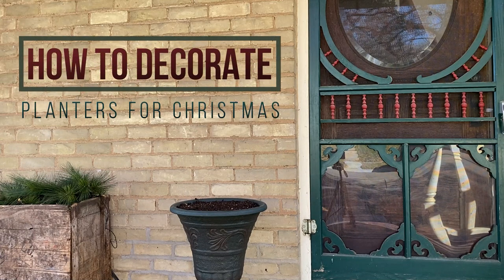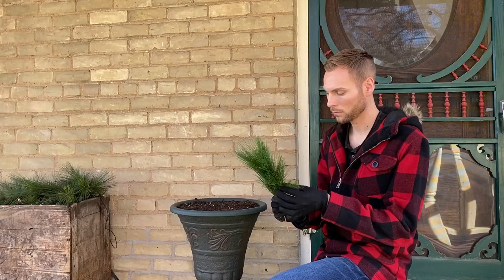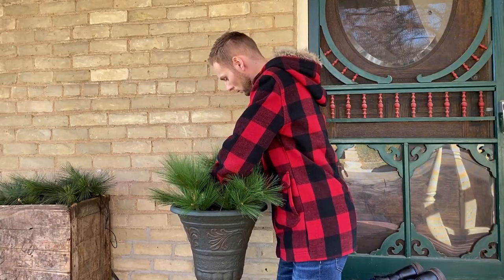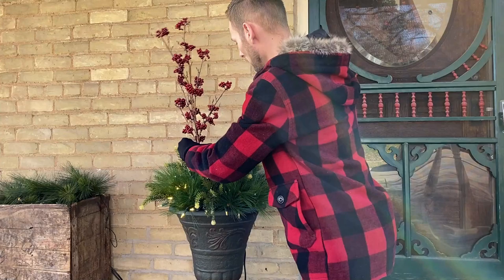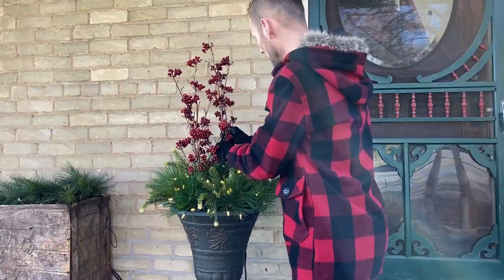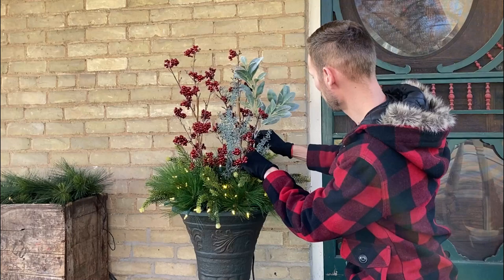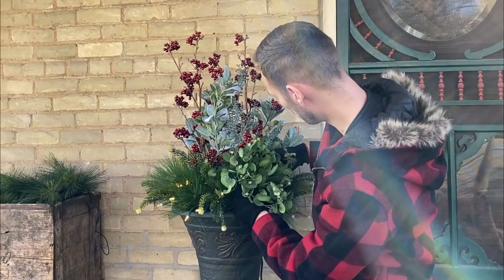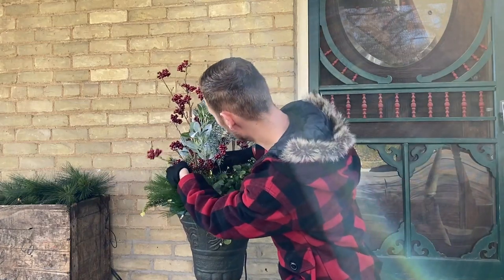Easy Artificial Christmas Planters - How To Decorate Planters For Christmas - Christmas Decorating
Learn how to quickly & easily put together festive Christmas planters for your home!  Styled with artificial greens & without ribbon or ornaments, these planters will look great all winter long! Whether you enjoy a classic elegant look or rustic farmhouse style, these arrangements will be the perfect Christmas touch on either side of your front door or garage door, as front porch accents, or next to your walkway!  Customize the style to fit your home by changing floral stems - choose white berries instead of red or add large shatterproof ornaments or bows to accentuate the Christmas look!

Other info:
All floral was purchased from Hobby Lobby
(lamb's ear, the smokey blue stem, & little floral bush with star flowers were in the regular floral section).
Warm White LED String Lights - Lowes
Planter - Menards
* The planters have soil in them to hold the stems upright.  If the temps are below freezing, bring your planters indoors and let them thaw before adding floral.